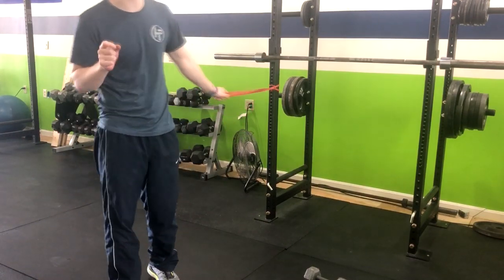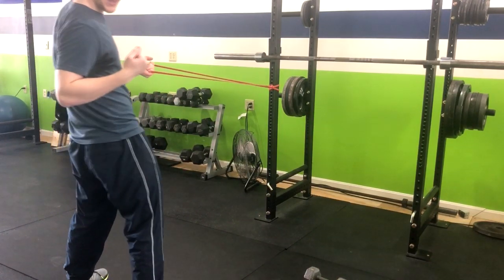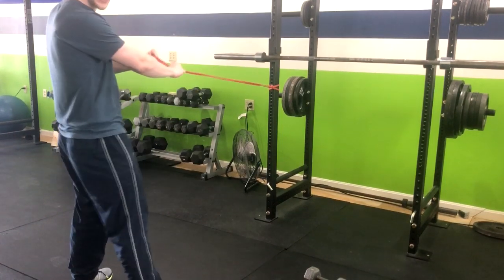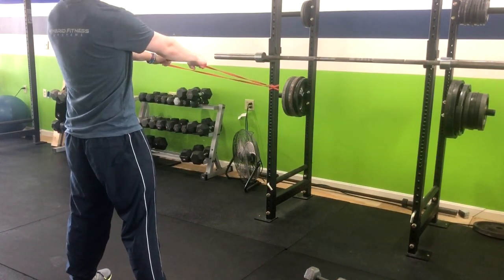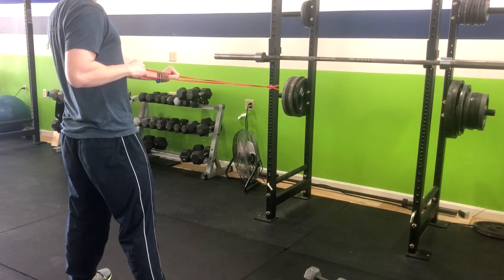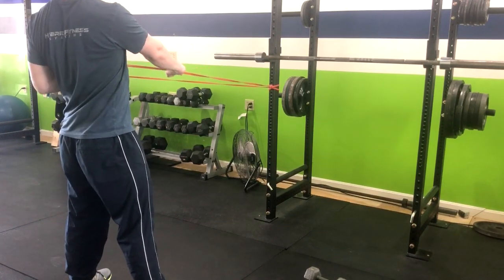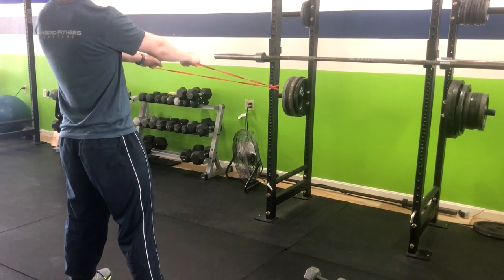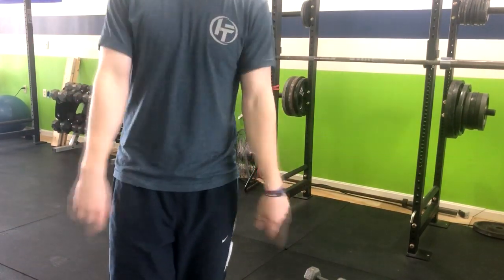Standing Banded Alternating Row